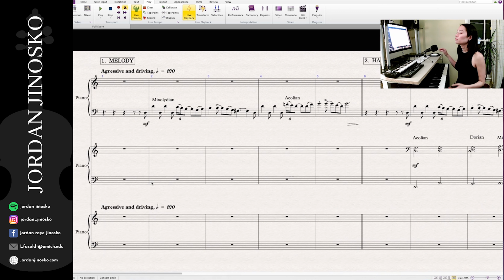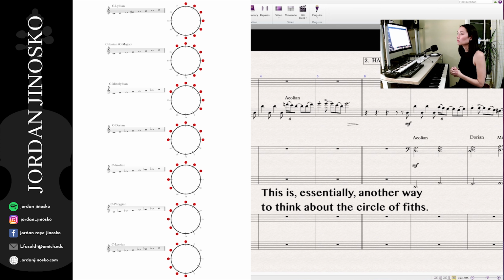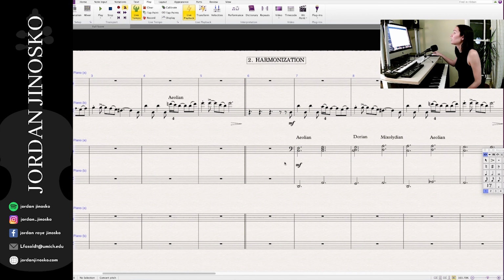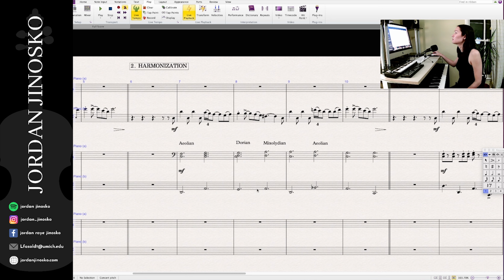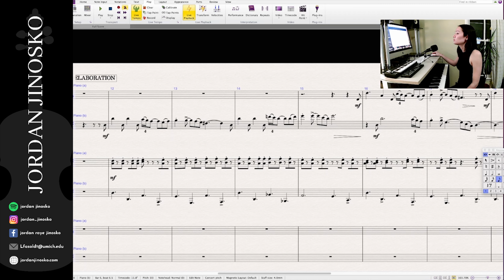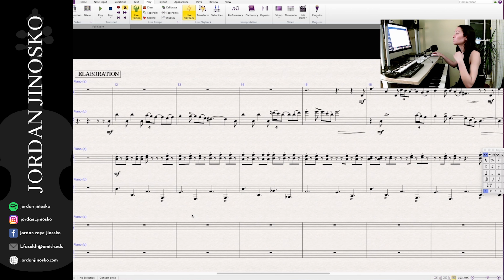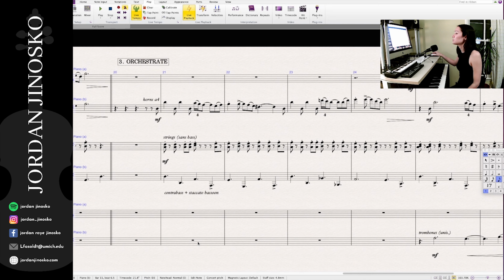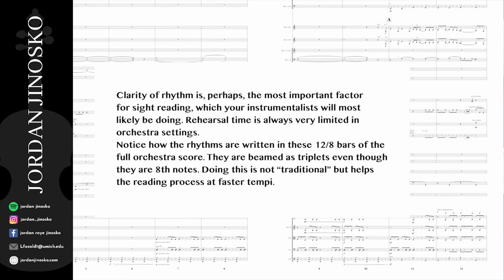How I Wrote This Modal Piece for Orchestra: Freyja's Chariot—Live Stream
Here's a live stream walkthrough of my piece, Freyja's Chariot for Symphony Orchestra. We dive into some the details of my writing and arranging process, briefly touching on my approach to the diatonic modes, melody, harmony, elaboration, and orchestration. Please don't judge me too harshly since this is my first video like this. Hopefully, quality will get better as I make more of these.

Sharing my videos helps lot! ! More videos to be uploaded soon—one, in particular, discusses sample libraries and MIDI programming. So check back in if you are curious about any of those things.

Also, some general resources that I highly recommend that relate to these topics:

-Full Score of The Planets, Op.32 by Gustav Holst
-John Williams Score Reduction Videos on Youtube

Program Note:
Freyja's Chariot is a musical accompaniment to various scenes involving the Norse Diety of War and Magic. Freyja inhabited the imaginations of Vikings as a powerful warrior woman, riding a chariot pulled by cats. She was also thought to usher half of the fallen soldiers into Fólkvangr, a resting place similar to Valhalla.

Such ideas are depicted by the orchestra dramatically. Over the raucous noises of combat and beating battle drums, Freyja's voice, embodied by the oboes, can be heard urging soldiers on. At the same time, she sees the fallen and compassionately places their bodies in her chariot. There is little time to mourn for those lost, however; for the battle rages on!